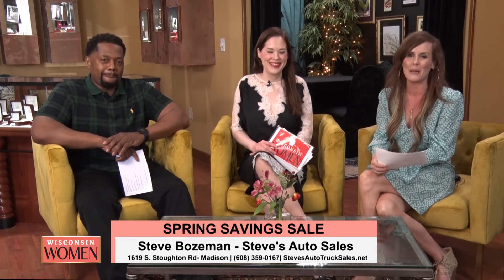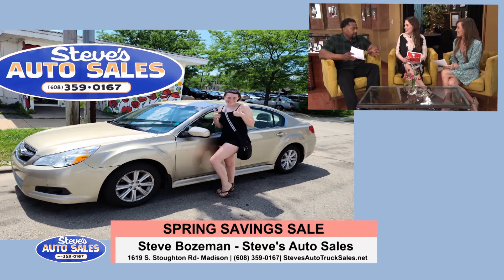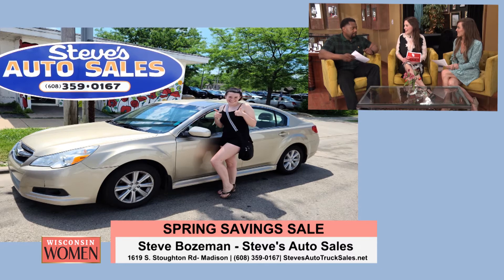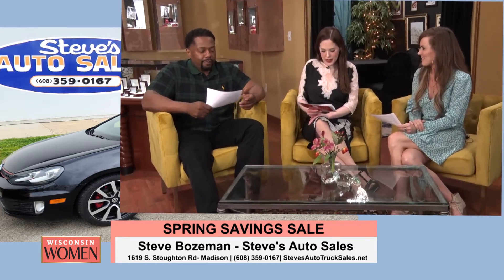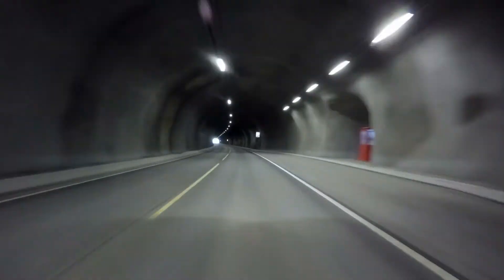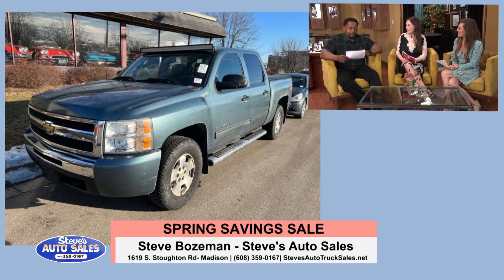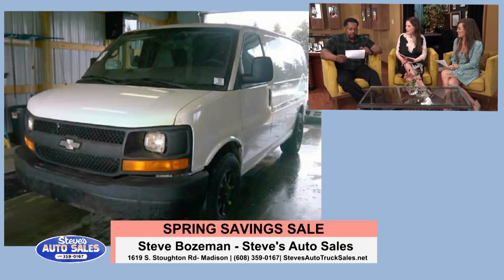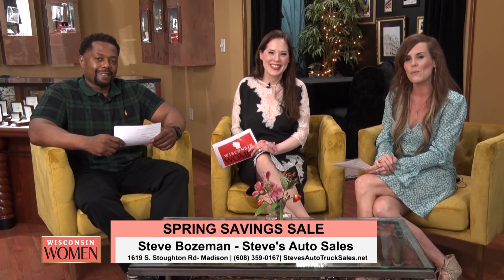WI Women | Steves Auto Sales | 041422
No matter what your budget or your needs, Steves auto sales is are confident they can help find the right vehicle at a great price. Their used vehicle lots around the Madison, WI area offer several convenient locations for your auto shopping needs. They have a wide inventory full of clean cars, trucks, and SUVs from all of the great auto brands. They have prices sure to agree with your pocket book and our flexible financing makes it easy to afford your next vehicle.